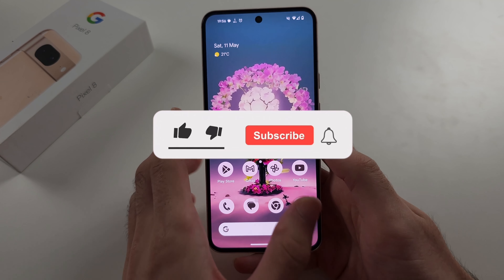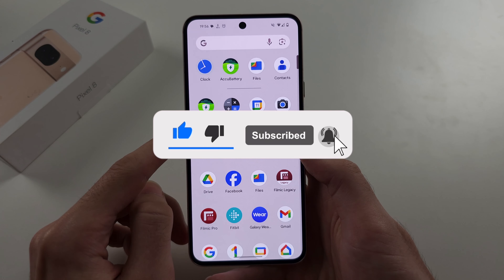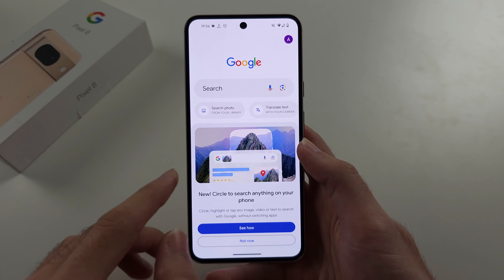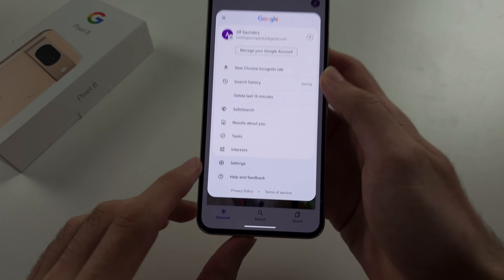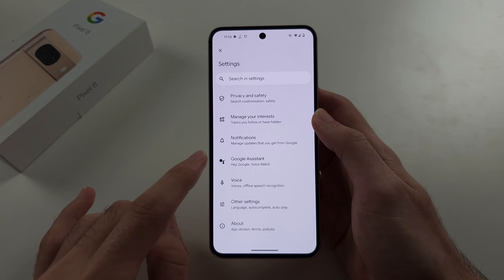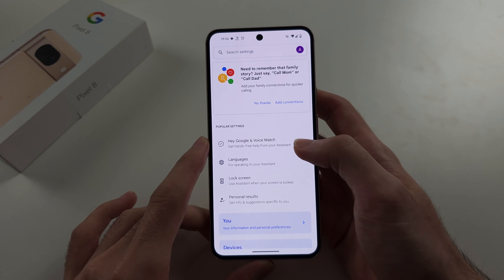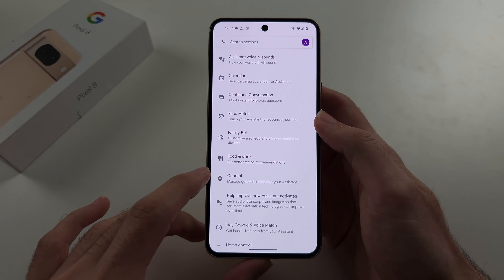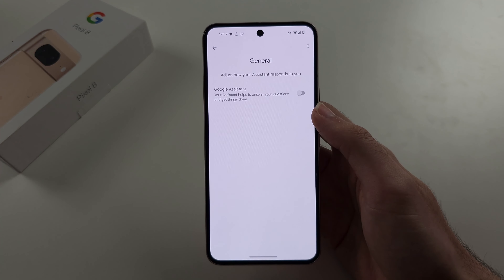How To Turn Off Google Assistant on Google Pixel 8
Welcome to our guide on how to turn off Google Assistant on your Google Pixel 8! In this video, we’ll show you the steps to disable Google Assistant, either temporarily or permanently. Learn how to access settings, manage voice activation, and adjust preferences to stop Google Assistant from responding. Follow along to customize your Google Pixel 8 experience by turning off Google Assistant.